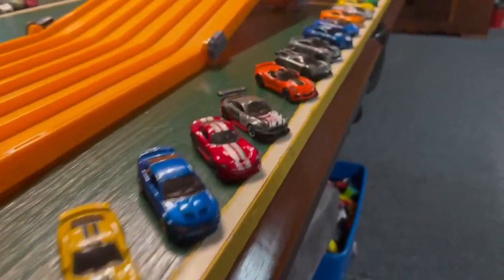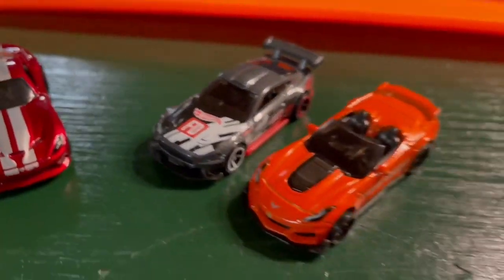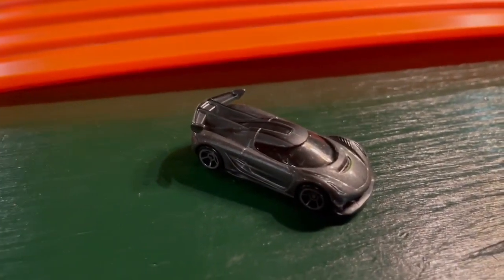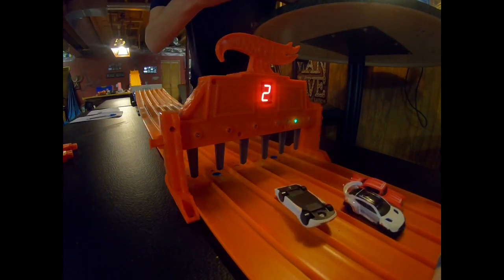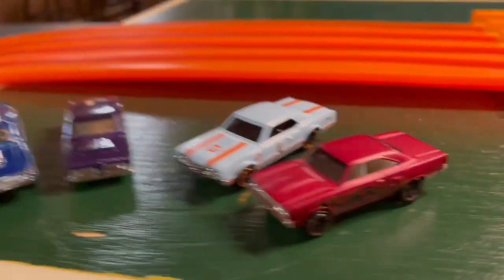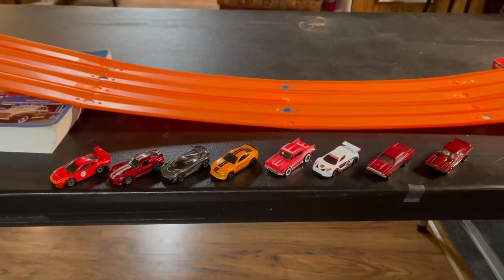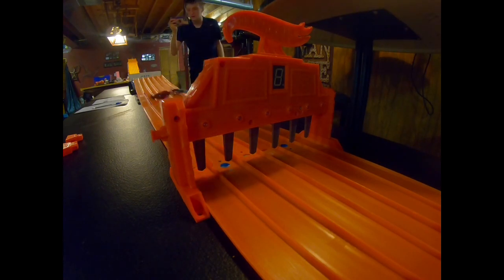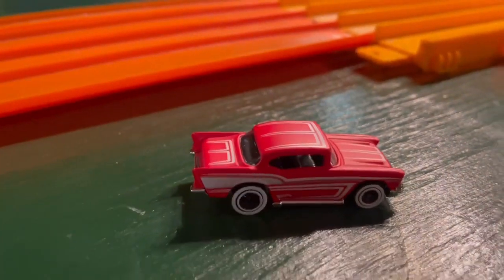Hot Wheels Race Wars 1! Diecast drag racing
Welcome to the first HW Race Wars! 32 licensed models tackle the track in an all out war to see who the first Race Wars king will be.